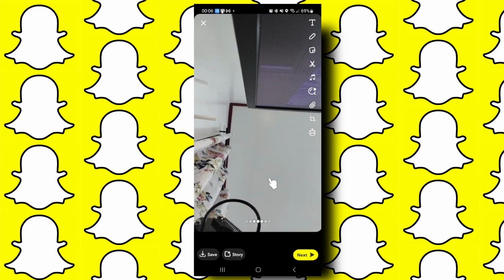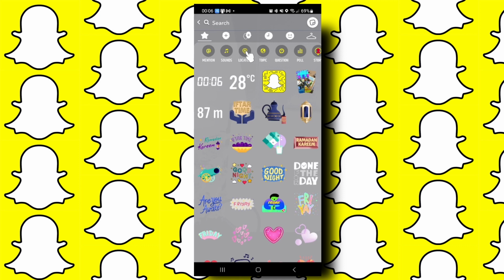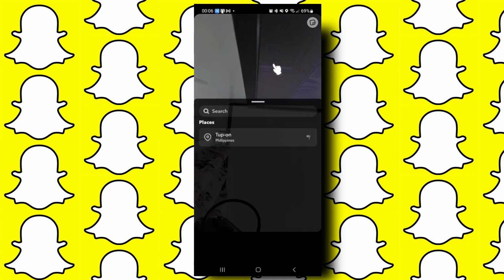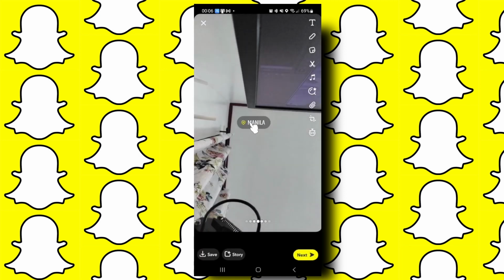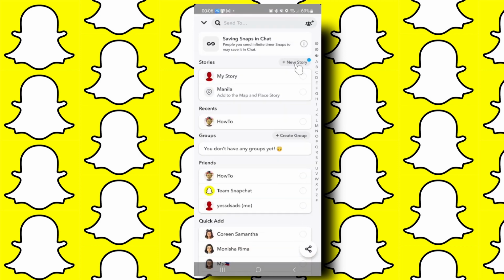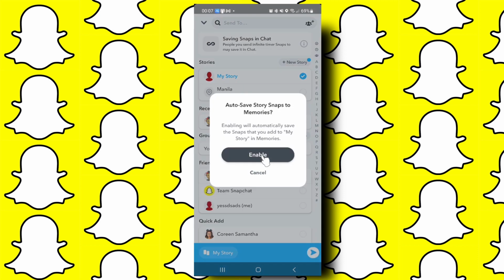How Do You Add Custom FAKE Location On Snapchat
How to Add a Custom Fake Location on Snapchat

Enable Developer Options: If you're using an Android device, enable Developer Options by going to Settings  About Phone Software Information. Tap on "Build number" seven times to unlock Developer Options.

Enable Mock Locations: In Developer Options, find the "Mock Locations" setting and enable it.

Download Mock Location App: Install a mock location app from the Google Play Store, such as "Fake GPS Location" or "Mock GPS."

Set Fake Location: Open the mock location app and set your desired fake location by entering the coordinates or searching for a location on the map.

Enable Mock Location App: In Developer Options, select the mock location app you installed as the default mock location app.

Open Snapchat: Launch the Snapchat app on your device.

Enable Location Services: In Snapchat settings, ensure that location services are enabled.

Share Fake Location: Start a Snap or add it to your Story, then use the location sticker feature to add your fake location to the Snap.

Verify Fake Location: To verify that the fake location is applied correctly, you can check the map feature in Snapchat to see where it shows your location.

By following these steps, you can add a custom fake location on Snapchat using a mock location app. However, be aware of the potential risks involved and use it responsibly.